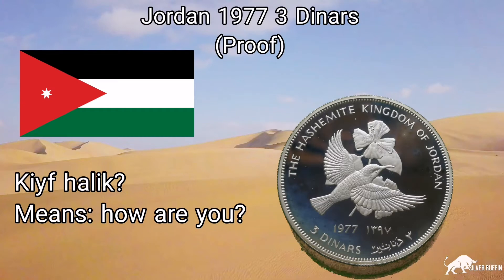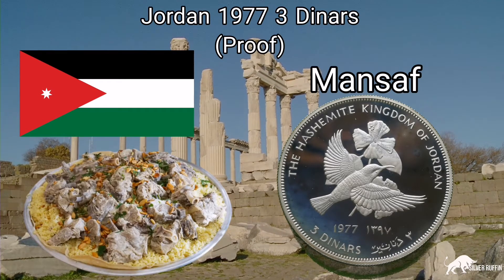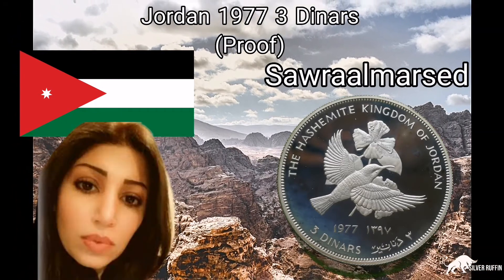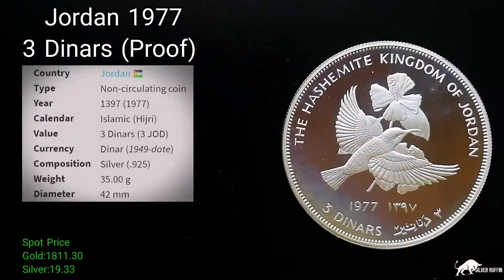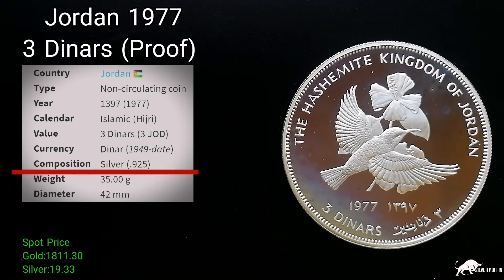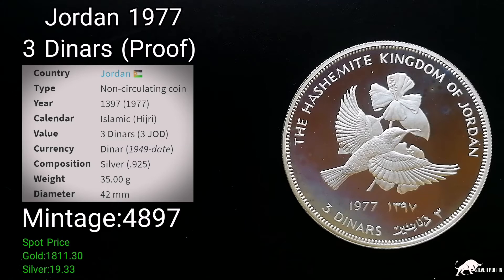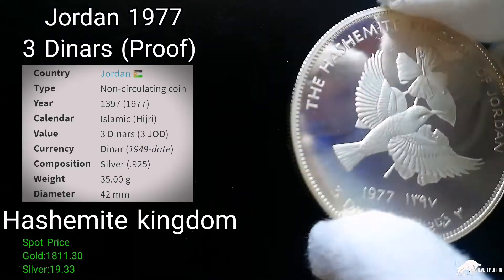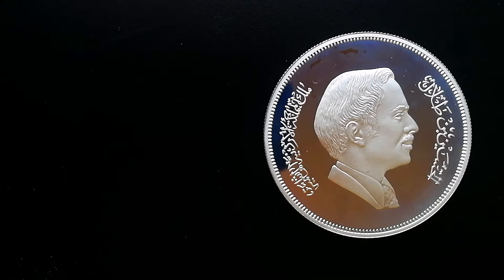Jordan 1977 3 Dinars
Coin show